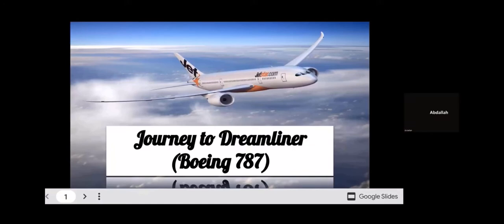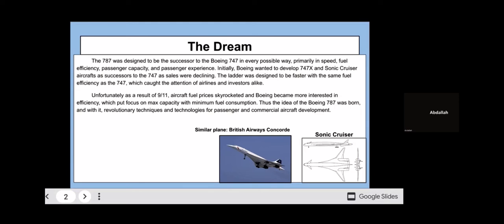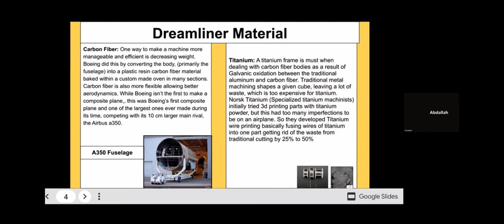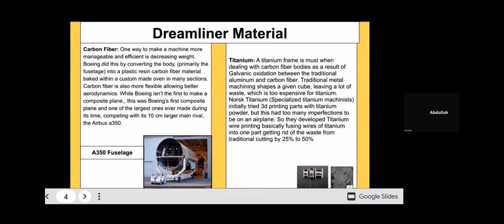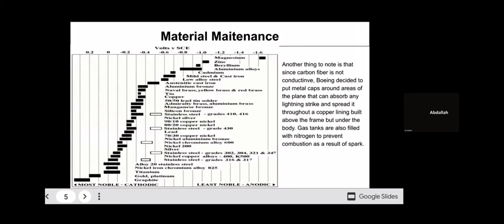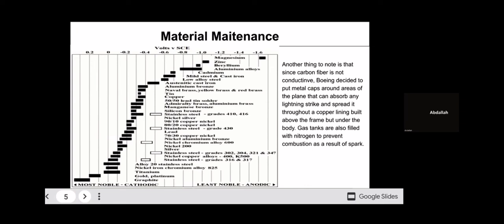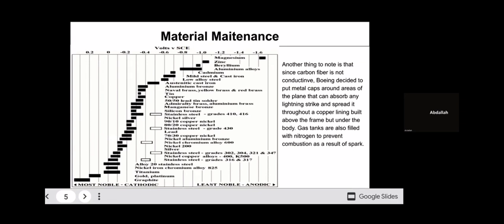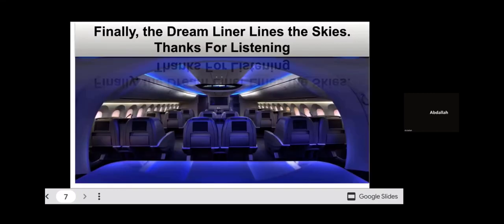The Story of the Dreamliner (Boeing 787)- Abdallah Awad